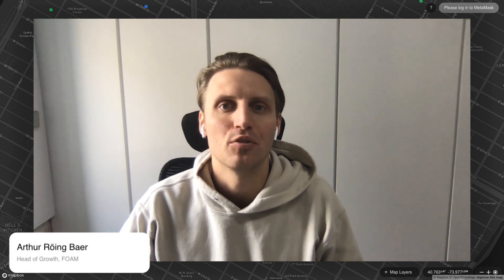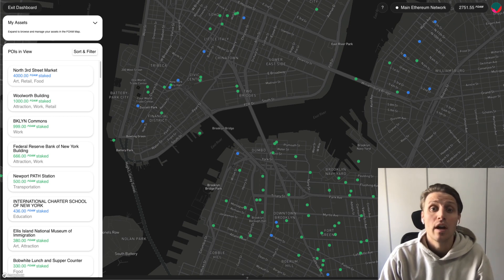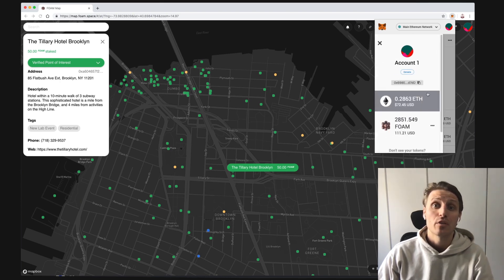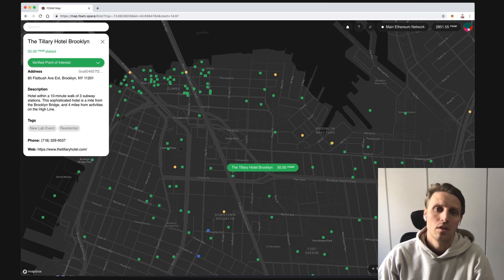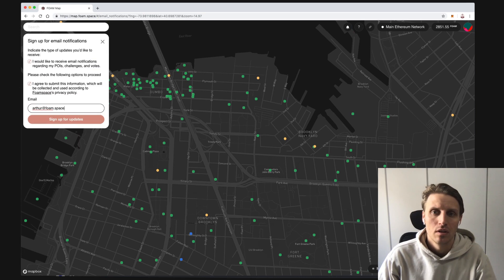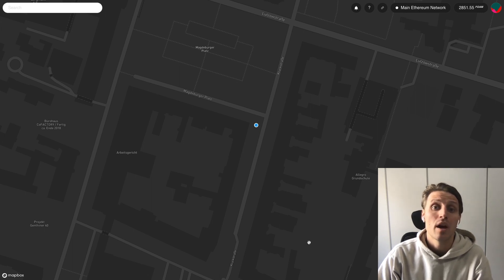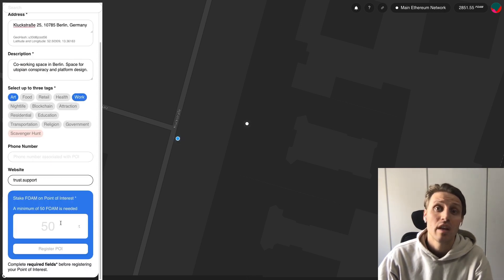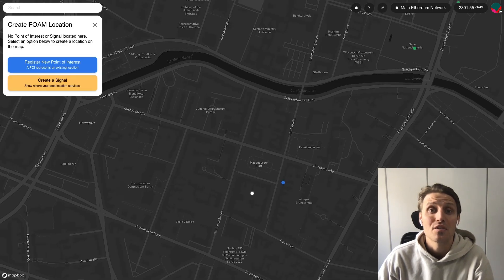FOAM Map How To: Getting Started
How do I get FOAM Tokens?

How can I see FOAM Token balance in MetaMask?

Why do I need Approved FOAM and Voting Credit?

How do I add locations to the FOAM Map?

Who is the FOAM Map for?